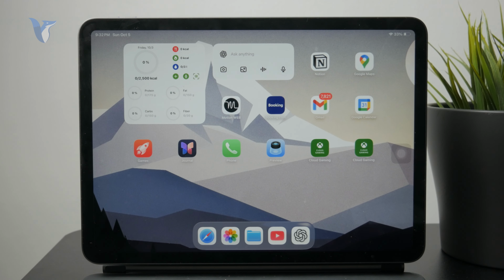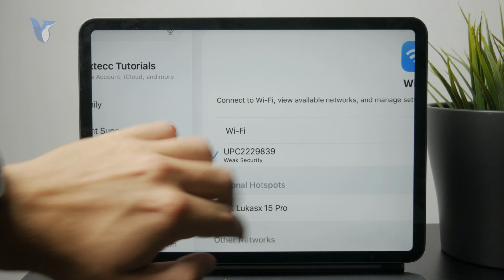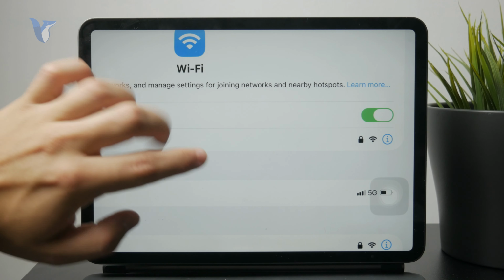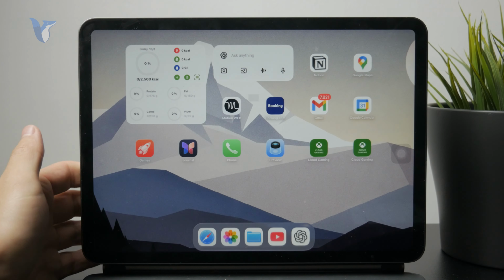How to Find iPad IP Address (tutorial)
Need to check your iPad’s IP address for network setup or troubleshooting? This video shows you exactly where to find your IP address in the Wi-Fi settings.